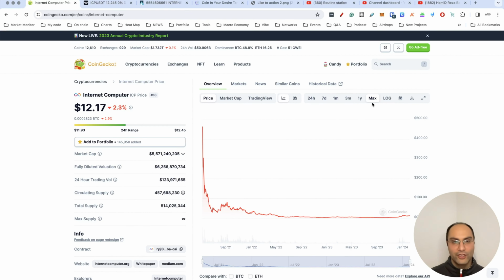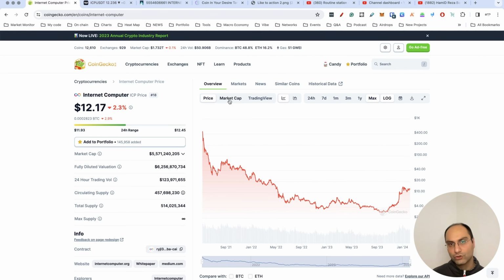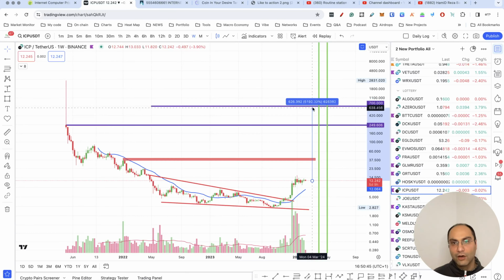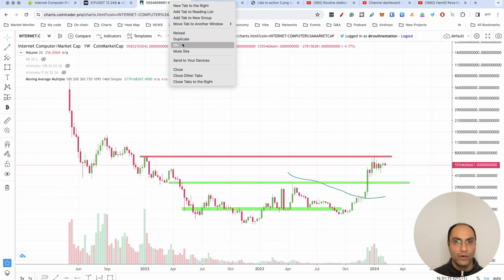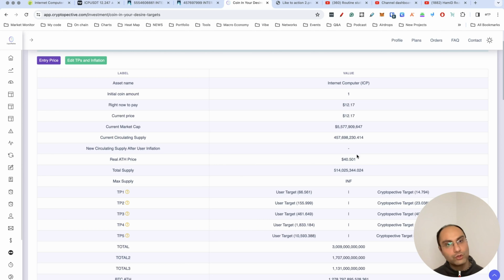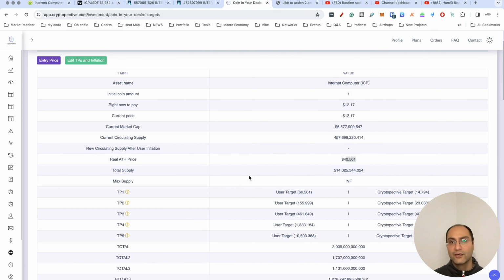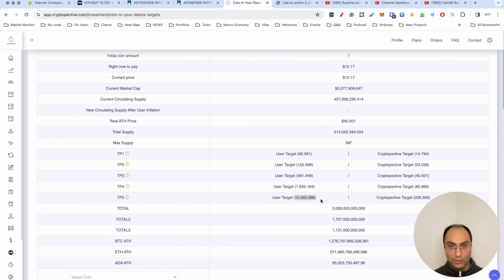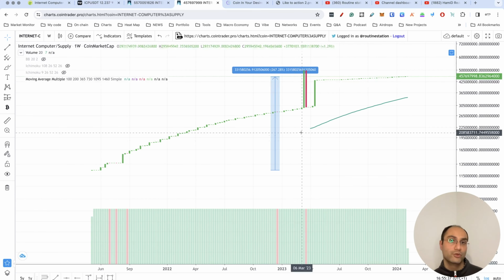ICP Price Prediction | ICP : $400 POSSIBLE? | Internet Computer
What’s up in the crypto world?
In this play list I will share eye catching topics which I found interesting in less than 10 minutes.
This content usually publish daily or twice a day.

If you think this content worth I appreciate to share it.

And then sit back and enjoy an informational binge session watching my other how-to videos on crypto, blockchain.

⚠ This video is for information/entertainment purposes only ⚠ All my videos are strictly personal opinions.

There are multiple strategies and not all strategies fit all people.

FOLLOW ME ON ALL MY CHANNELS!! 📢